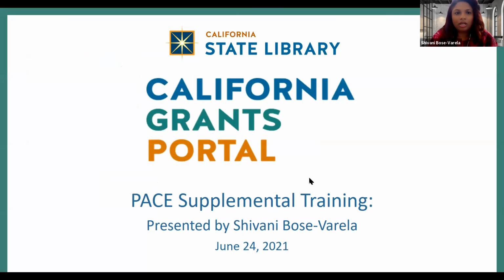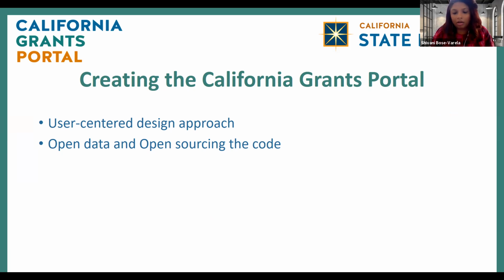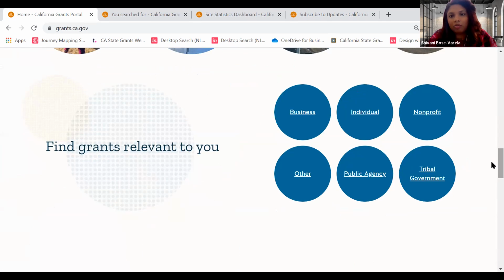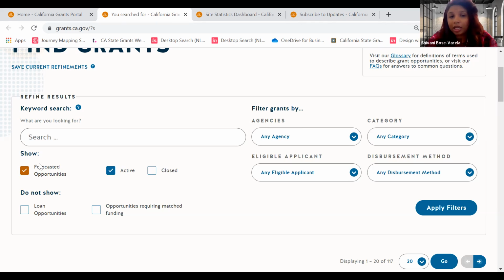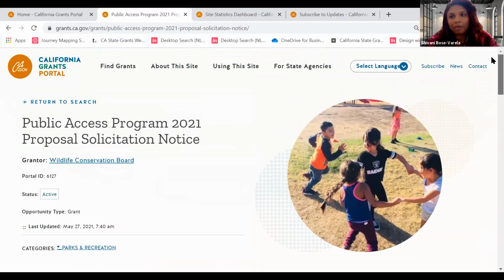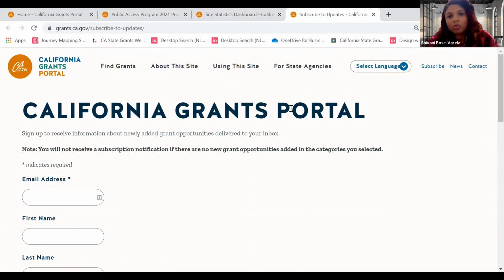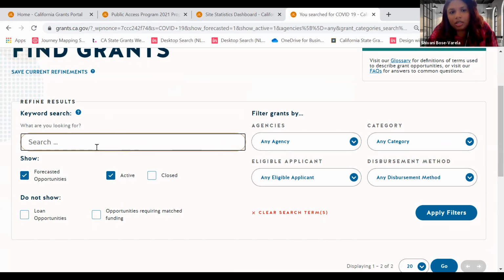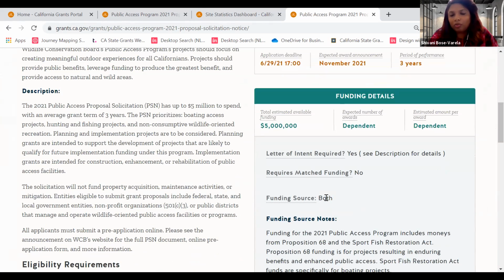PACE Supplemental Training - State Climate Grants Portal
In this session, Partners Advancing Climate Equity (PACE) pilot program leaders were joined by Shivani Bose-Varela from the California State Library, who led a demo on how to find grant opportunities through the California Grants Portal. The demo was followed by structured time set aside for attendees to search for relevant grant opportunities and ask any questions about the 7/30 Resource Fair.